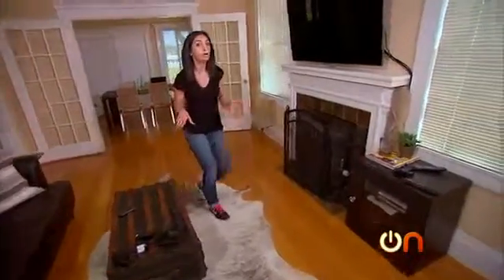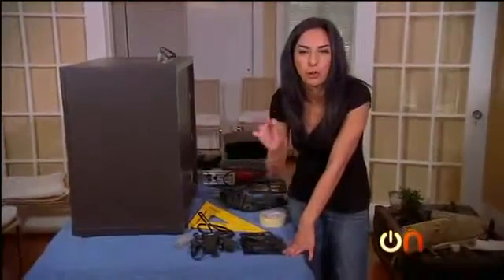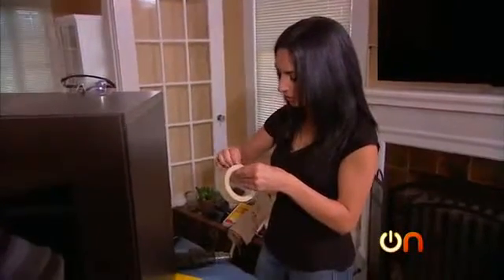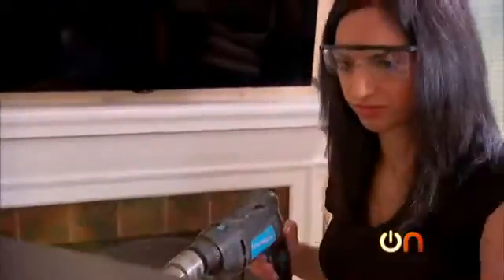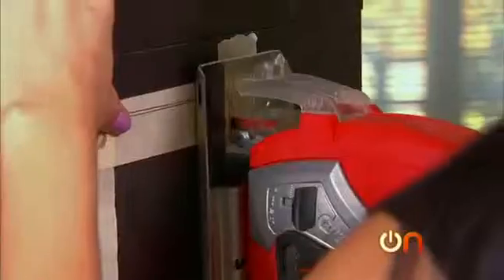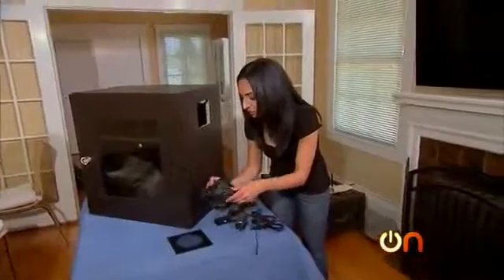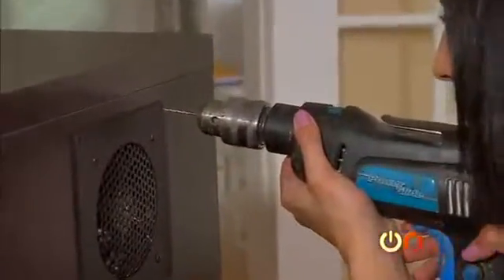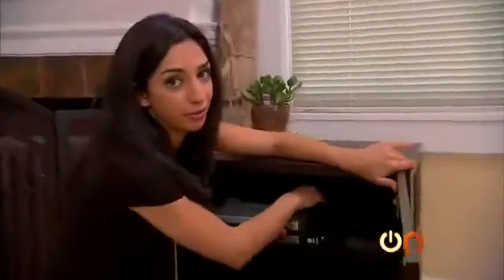Always On How to install a cooling fan86